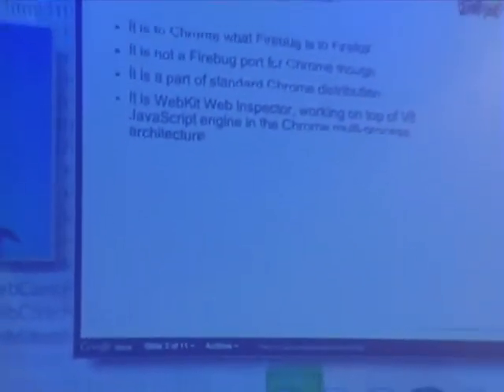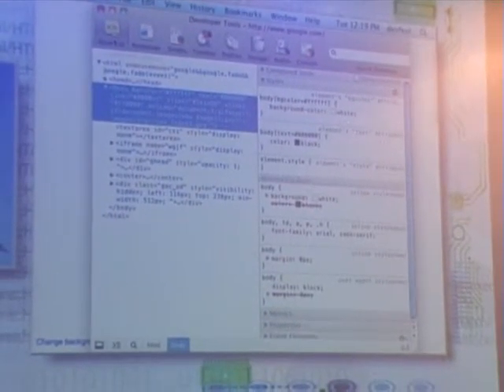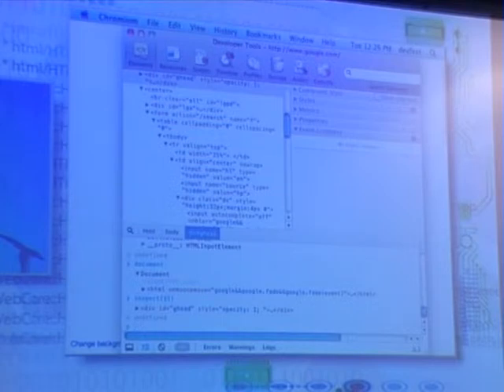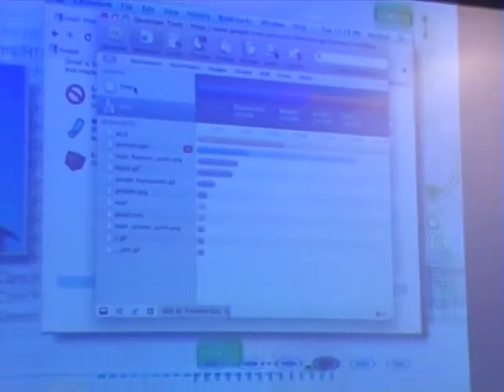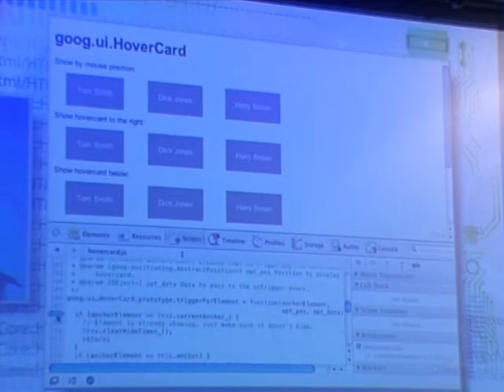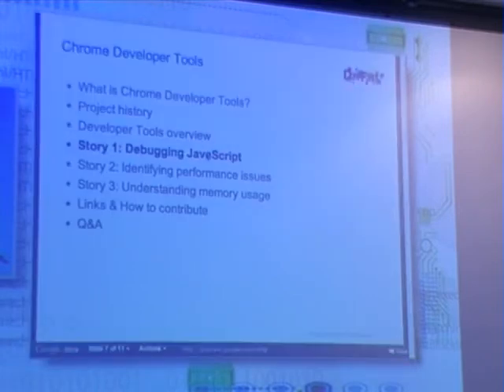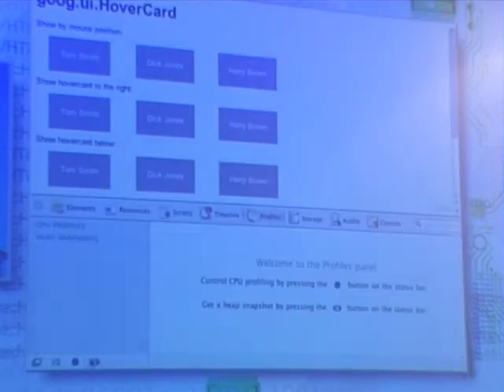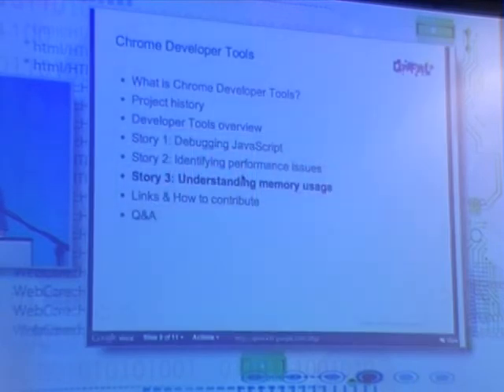Chrome Developer tools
Pavel Feldman - Software Engineer, Google Chrome
Developer Tools for Google Chrome are part of the standard Chrome
distribution. Chrome Developer Tools allow inspecting, debugging and
tuning the web applications and many more.